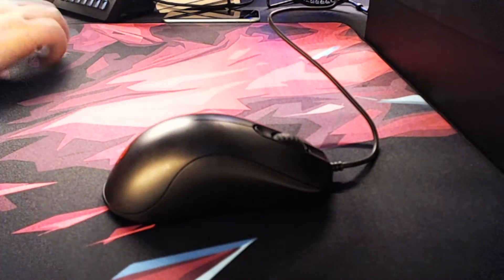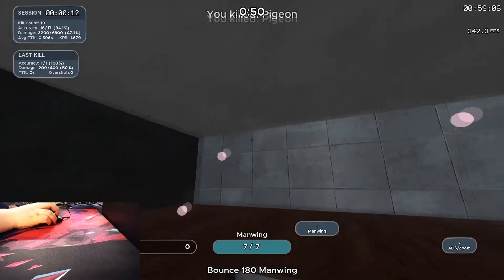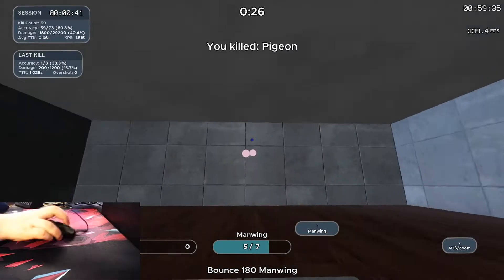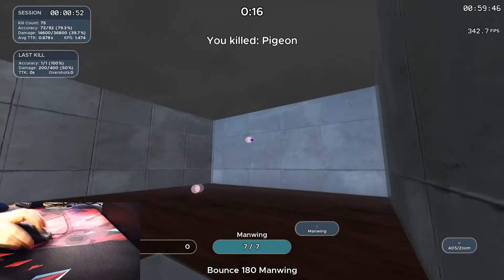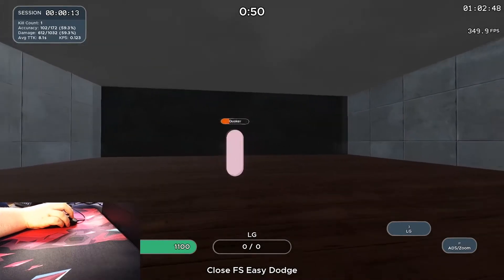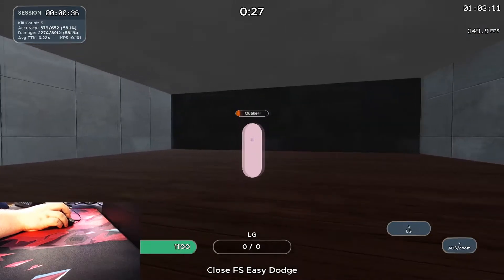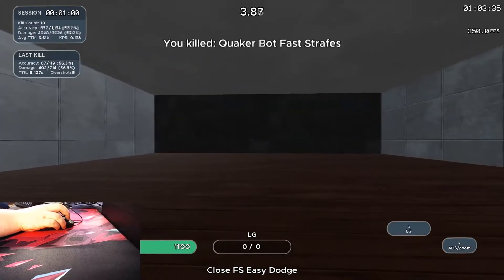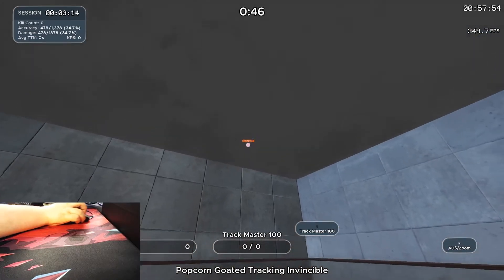Simple Reviews: Zowie ZA13-B